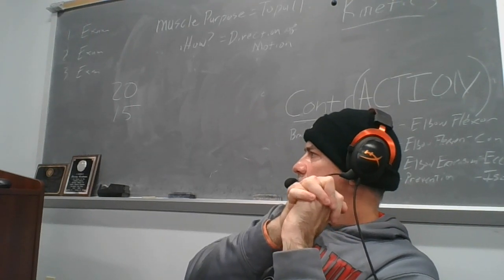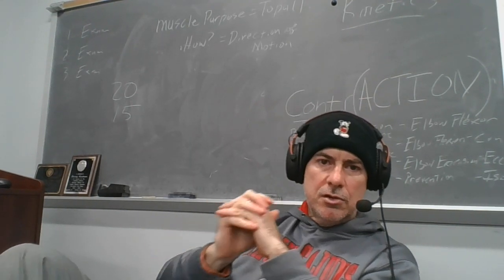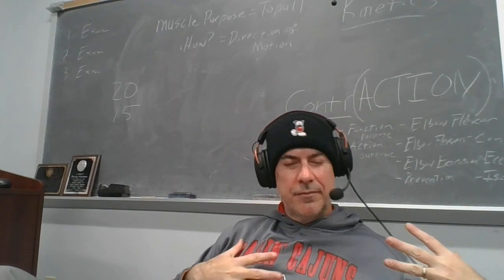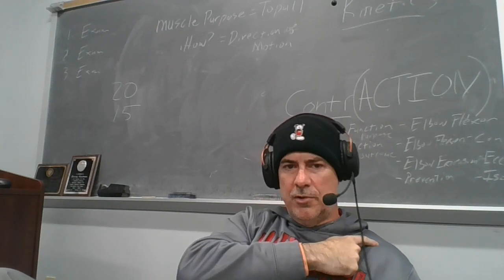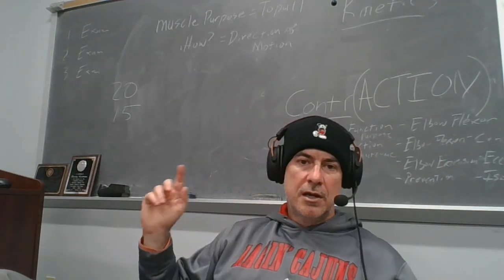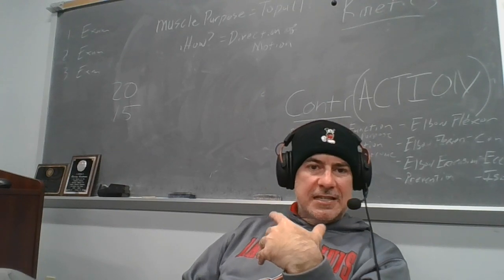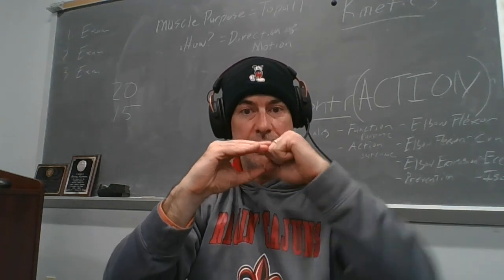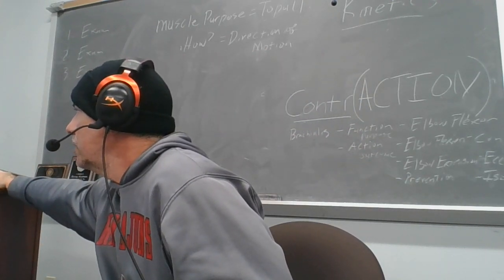Review Lecture going into Exam 3 (THIS TIME WITH SOUND!!!)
Exam 3 is Wed March 31st at 7:30 am